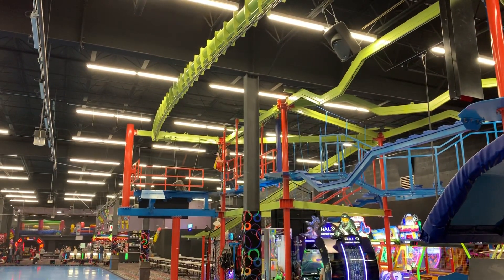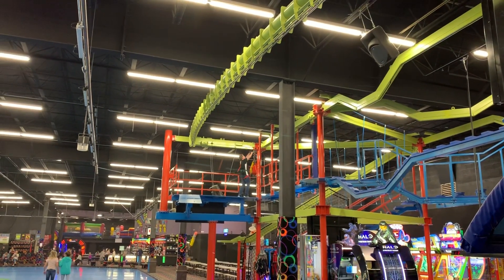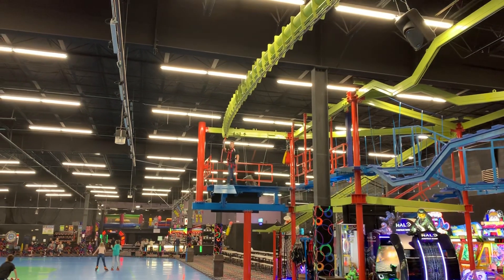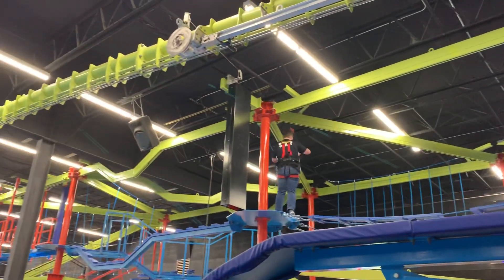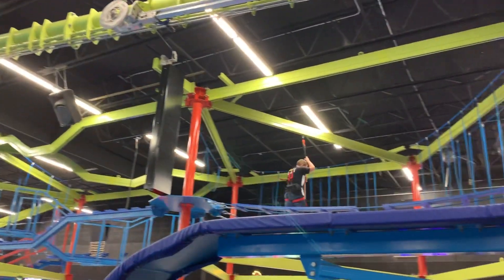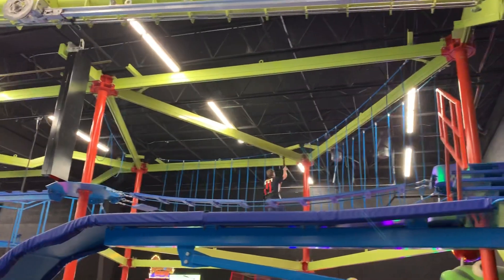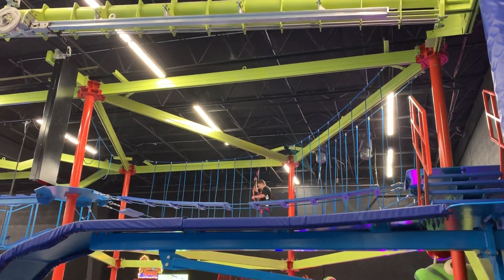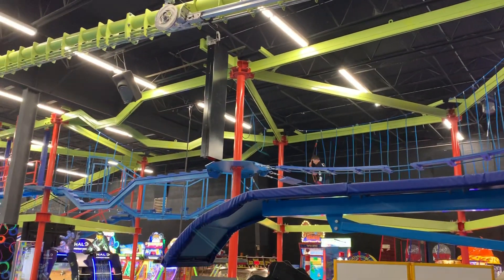Indoor Ziplining-Brandon 5/21/2019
This is Classic Fun Center in Layton Utah. They have indoor Ziplining!! It actually swings over the Skate floor!! This is an employee named Brandon demoing for Me how it works!!

For a full review of this Rink see Skate Critic on Facebook.